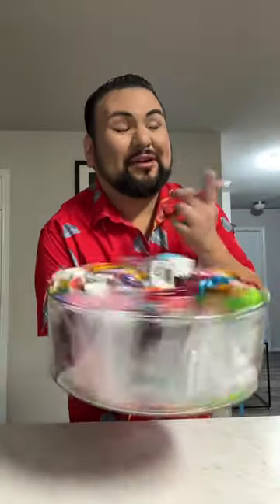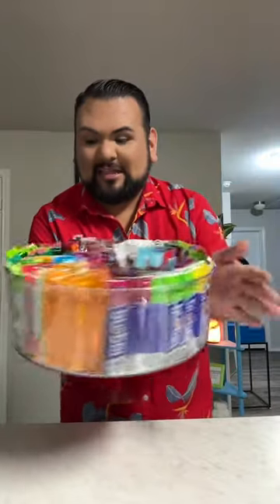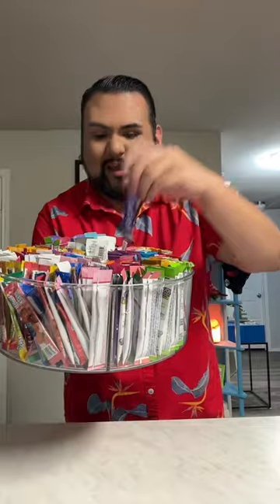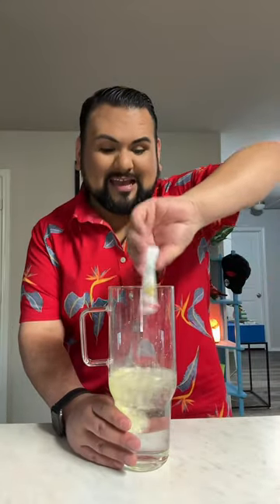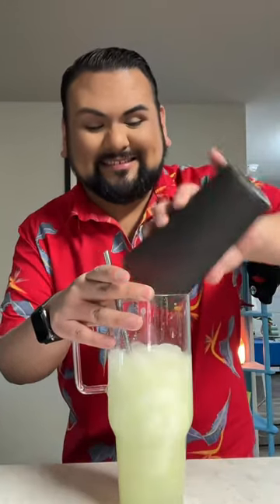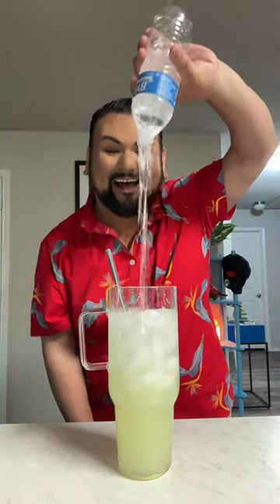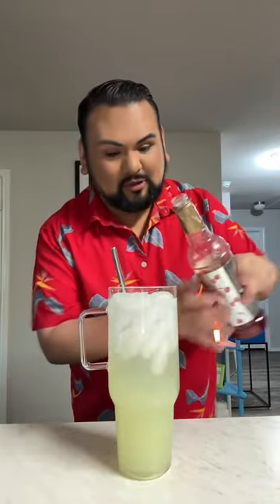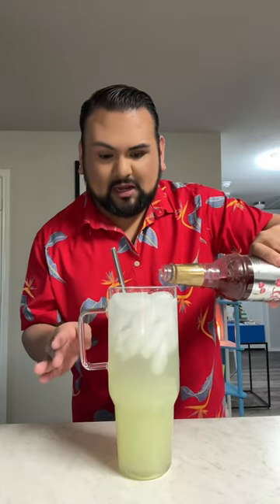Water of the day! 🍋 🍒